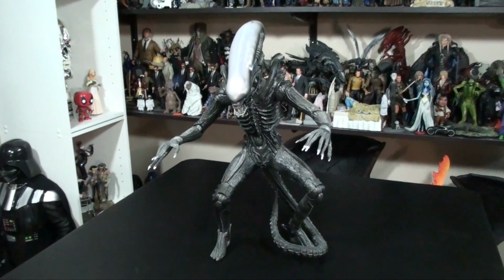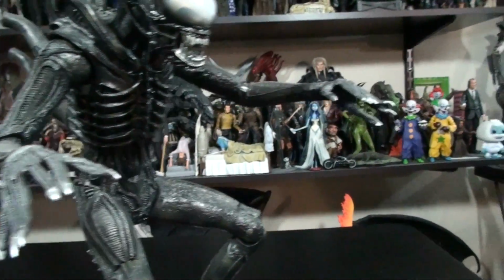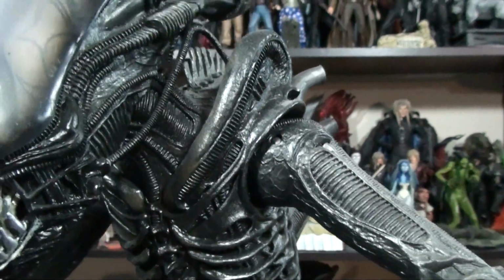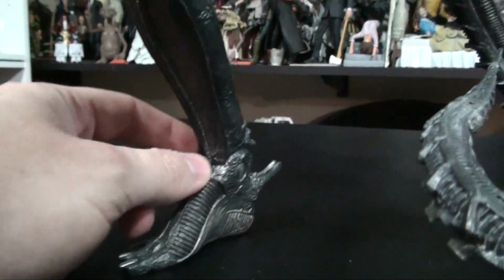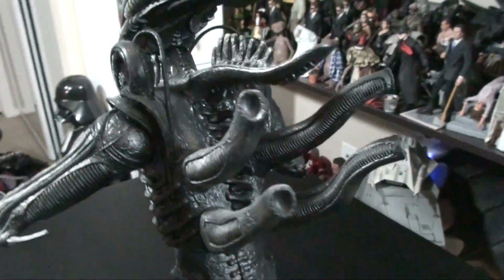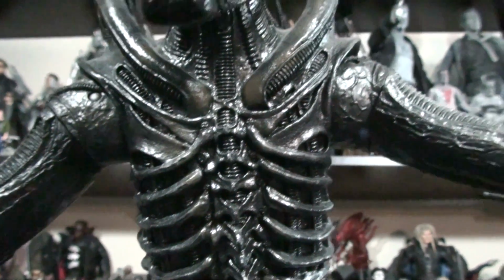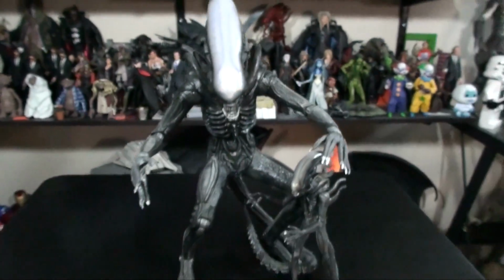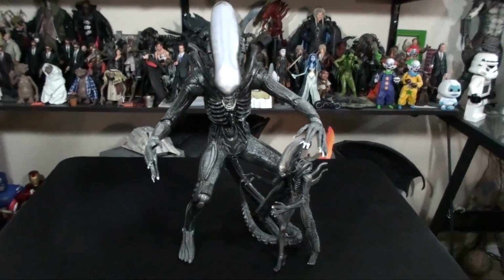Turmoil In The Toybox - NECA Classic Alien 1/4 Scale Figure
Review of the NECA Classic Alien 1/4 Scale Figure.